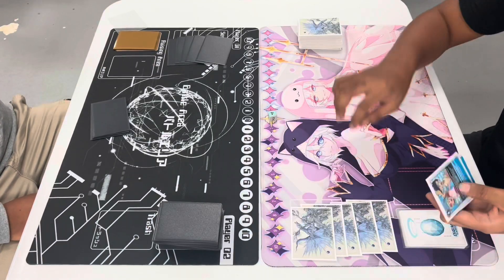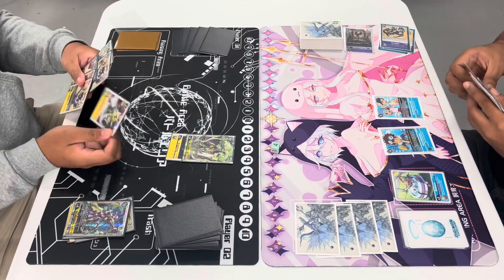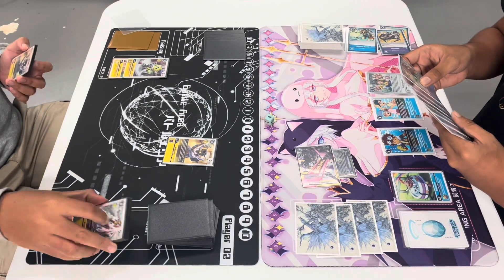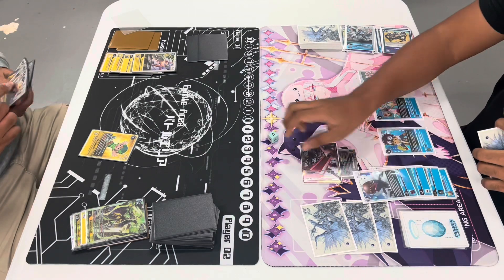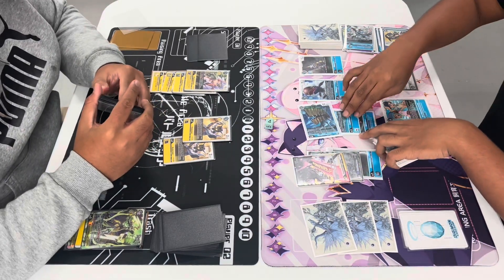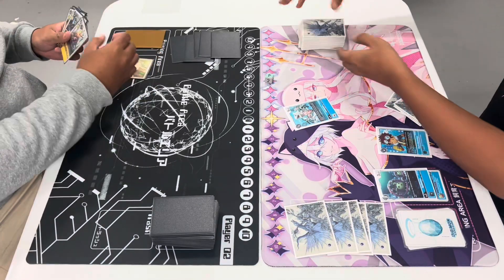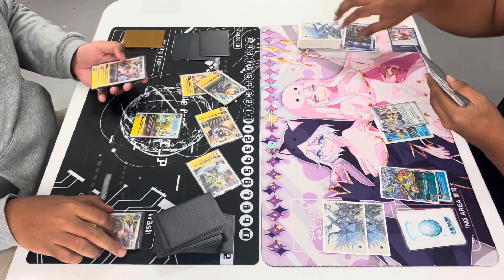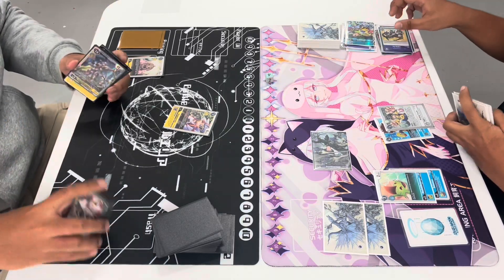Digimon TCG: Lordknightmon vs Blue Beelstarmon (BT07 Update) - Locals Match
Whatsup Digi Fams! We got some OG LKM vs Blue Muskets! We appreciate the support!